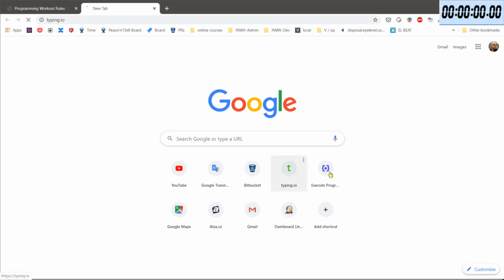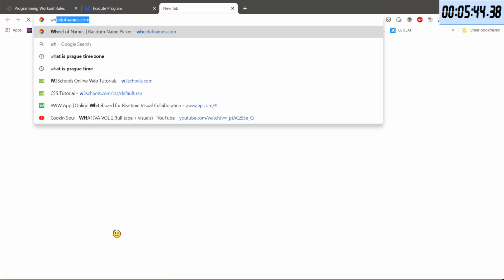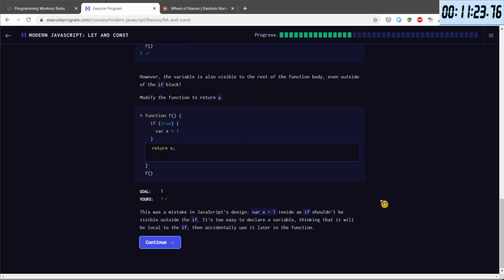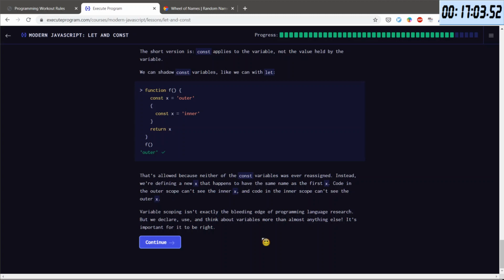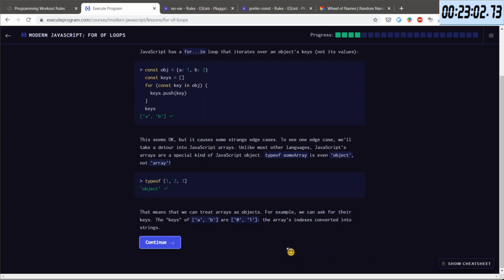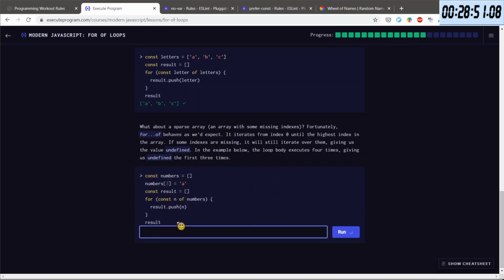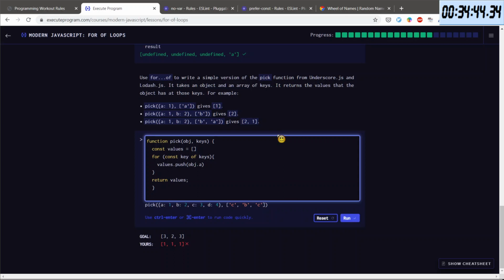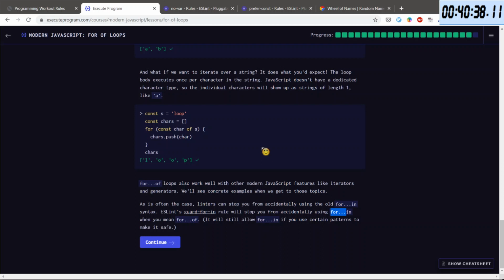PW JAVASCRIPT @executeprogram 2020 01 14 12 35 54